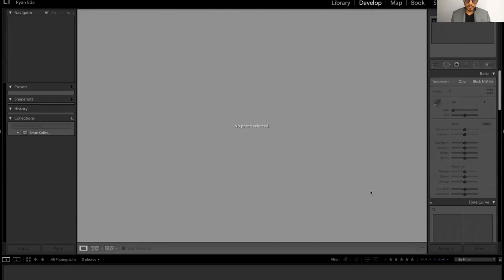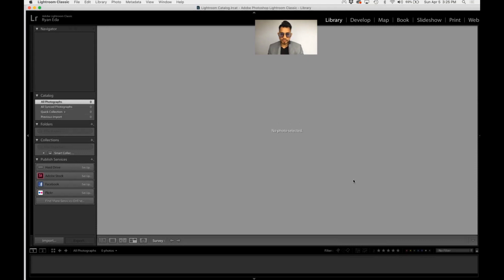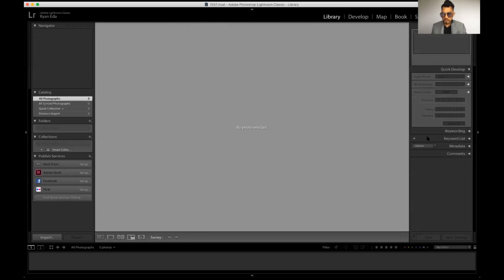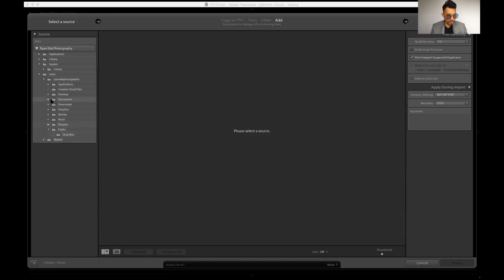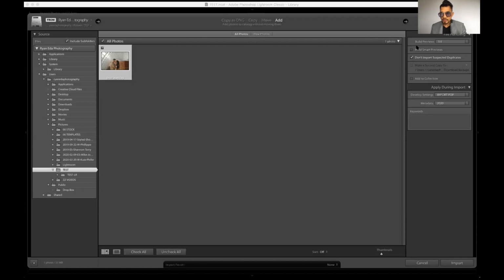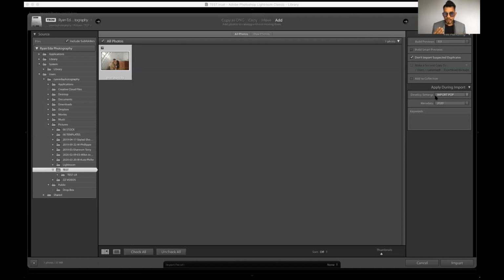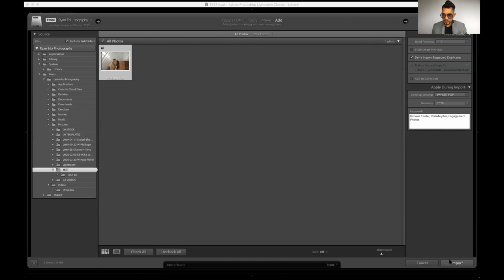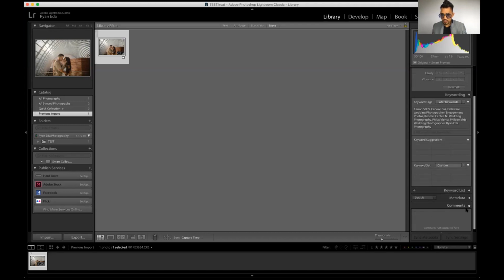LightRoom Tutorial - Ep .1 - Library Panel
A beginner introduction to Adobe LightRoom. Tutorial  Episode 1 - Importing a photo and the Library Panel.

Camera I'm using (canon 5D mark IV)

Tik-tok: @ryanedaphoto